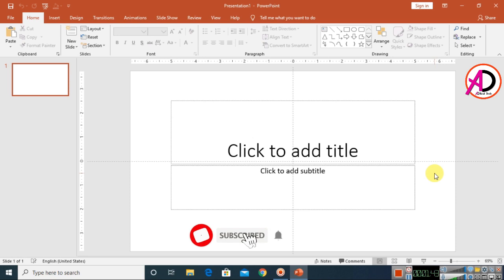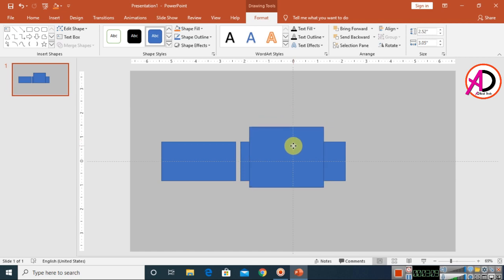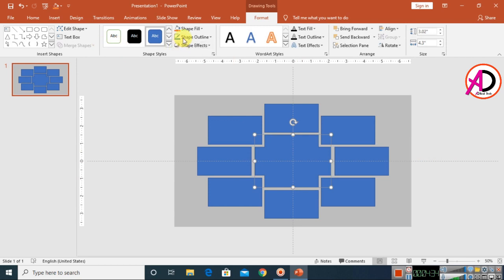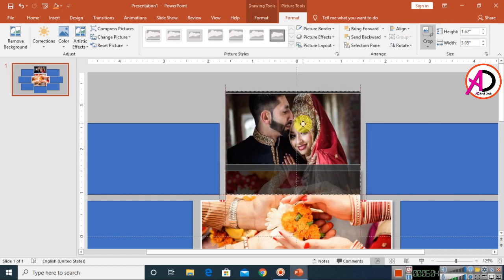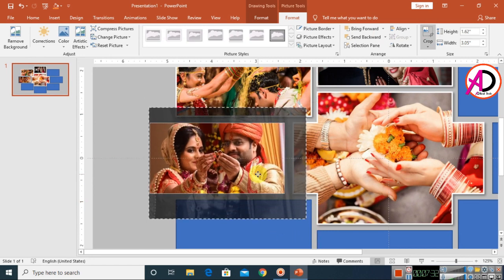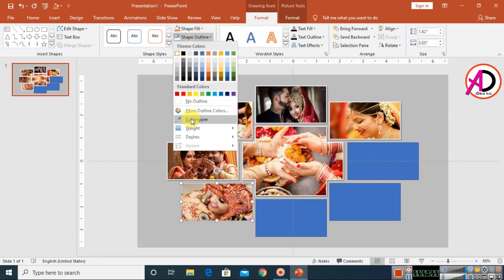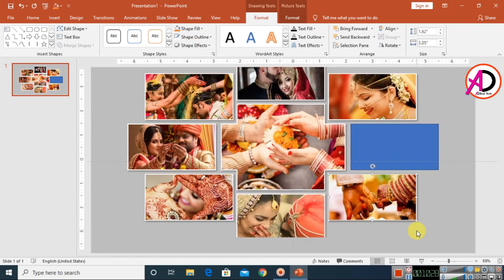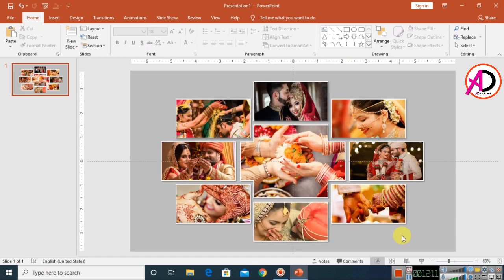Photo Collage Tutorial in Ms PowerPoint -| Photo Edit In PowerPoint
Photo Collage Tutorial in Ms PowerPoint